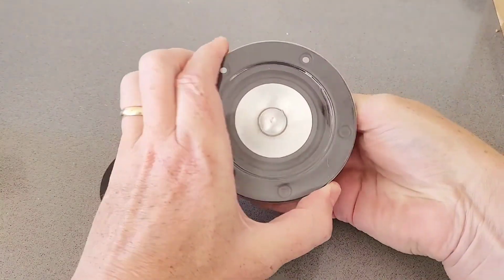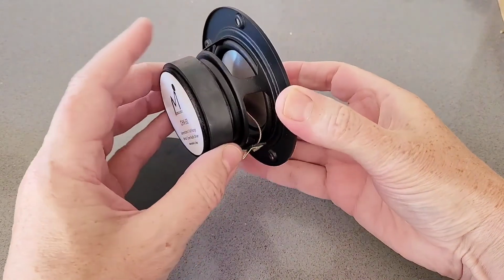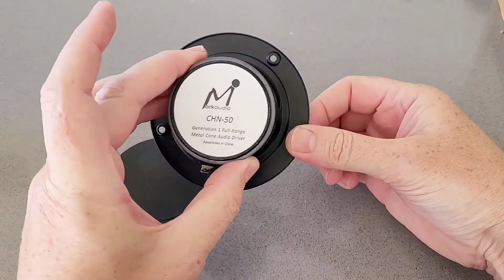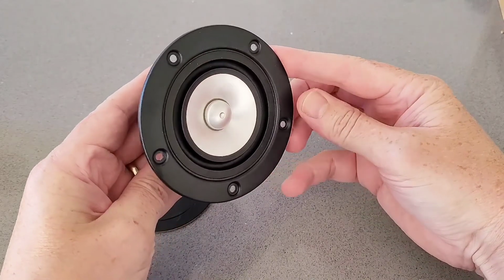REVIEW - Markaudio CHN-50 3" Full Range Woofer. For Small for near Field Speakers. DIY SPEAKERS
Markaudio CHN-50 Full range Driver Review. Great Speakers for a single or twin speaker build. 7 Watt 80hz-25khz Full Range Woofer. Ideal little drivers for your first speaker build.

TRACK - Growth Not Stagnation -  — Artificial.Music & Gator Tots